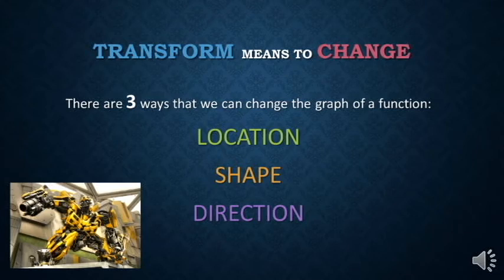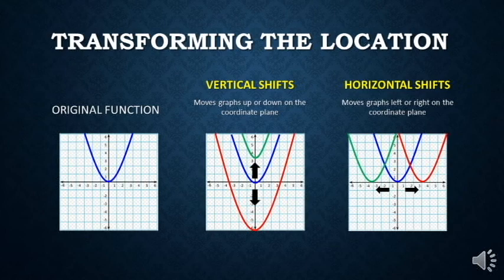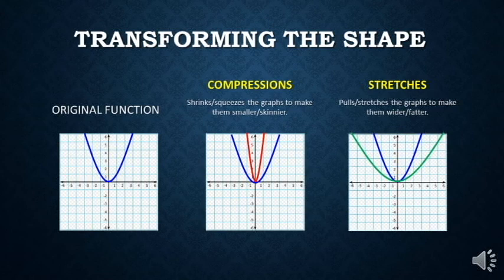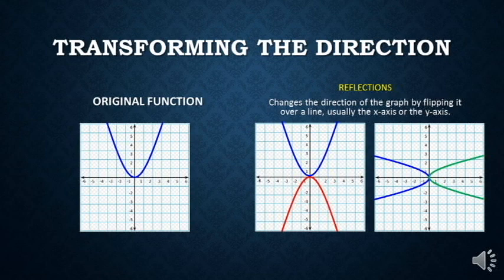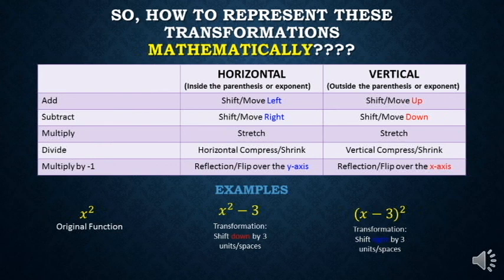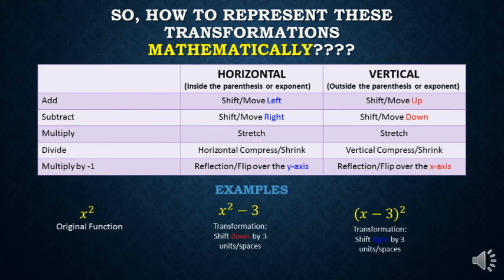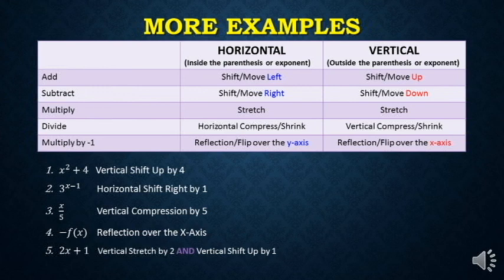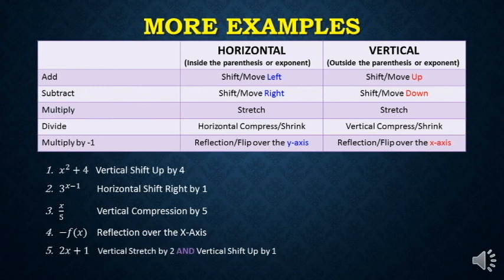Transformations of Functions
This video introduces the basic knowledge for the transformations of functions.  In this video, I talk about the ways we can transform a function and how to represent the transformations mathematically.